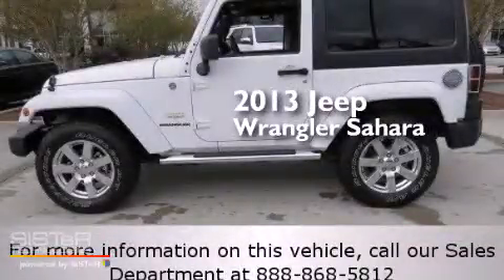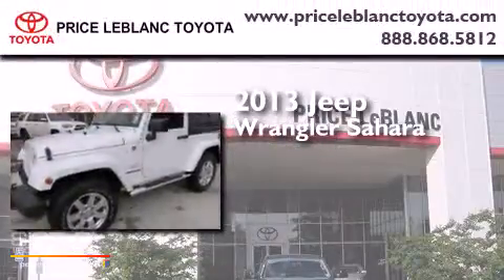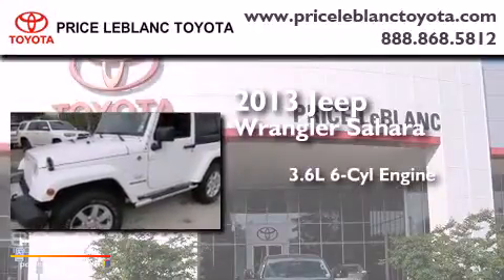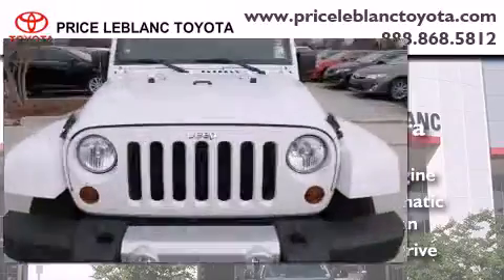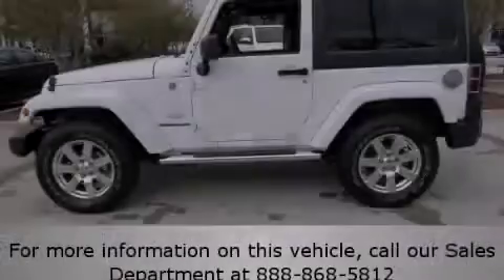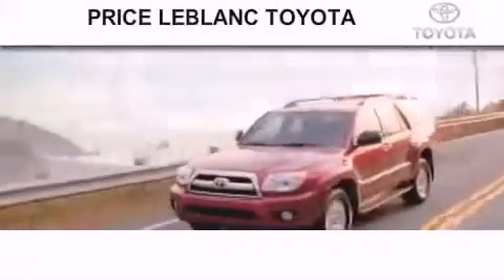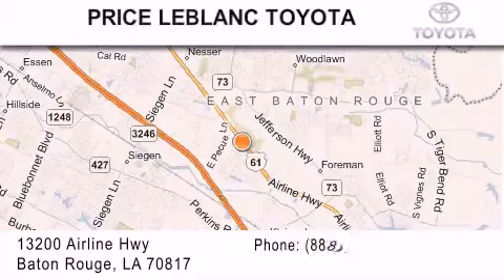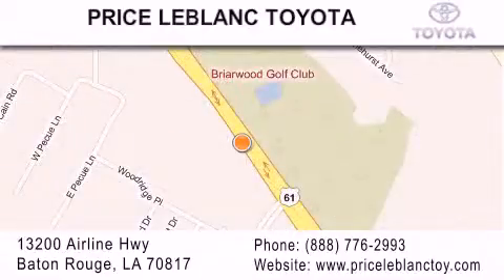2013 Jeep Wrangler Baton Rouge LA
Year : 2013
 Make : Jeep
 Model : Wrangler
 Engine : V6 3.6L
 Trans . : Automatic
 Exterior : Bright White
 Miles : 13,776
 Interior : Black Interior
 Stock : JE585903